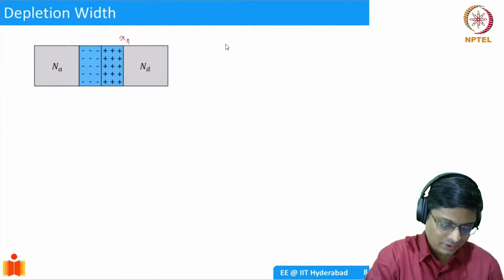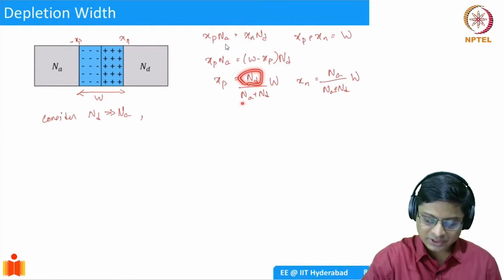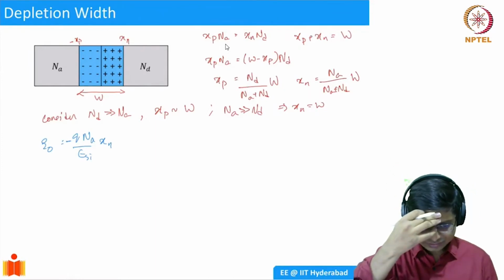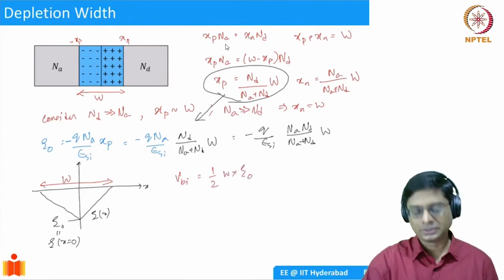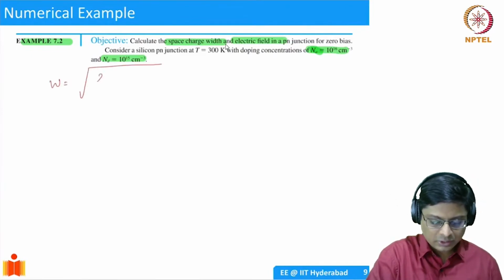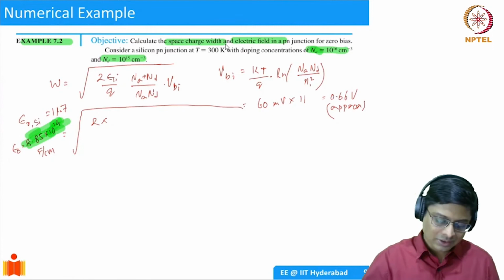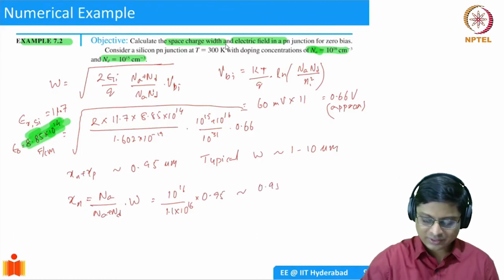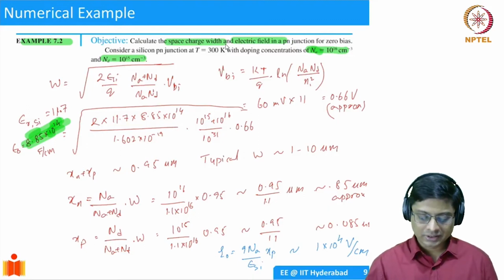Depletion width and peak electric field